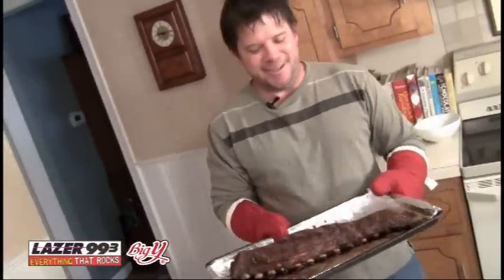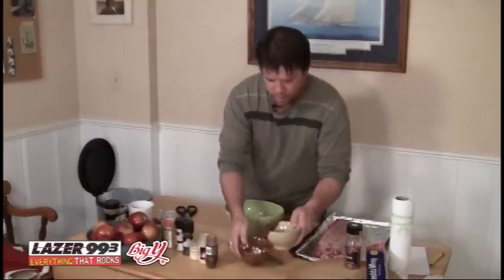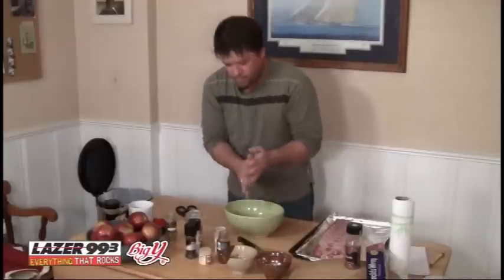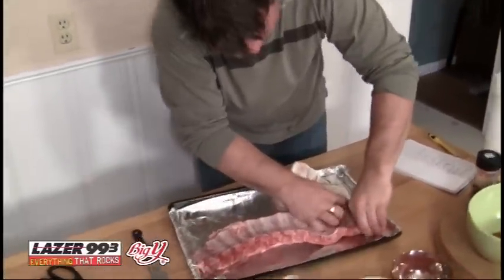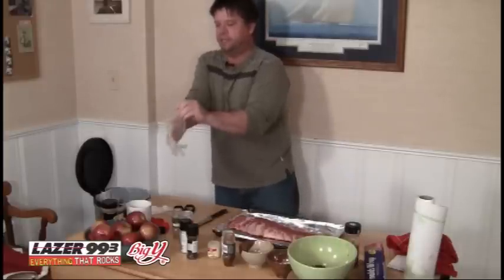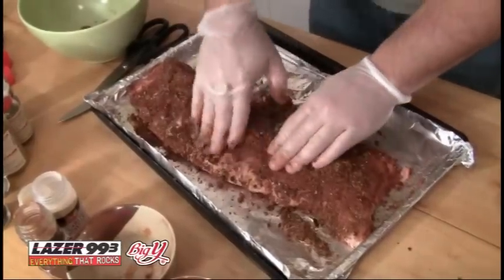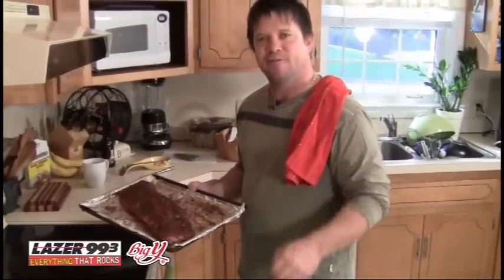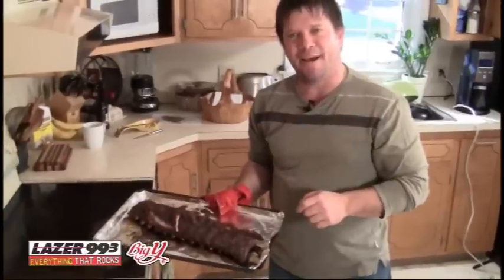Fill Your Belly with Pat Kelly Ep 6.mpg